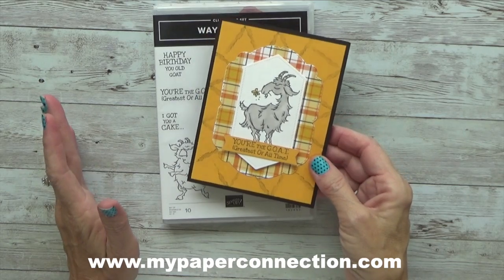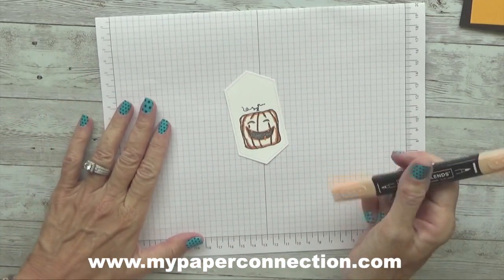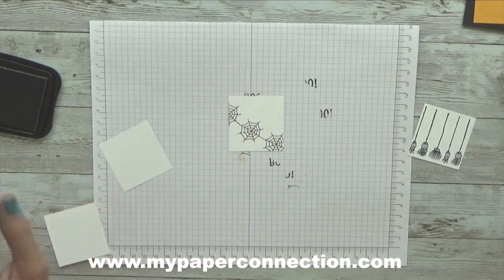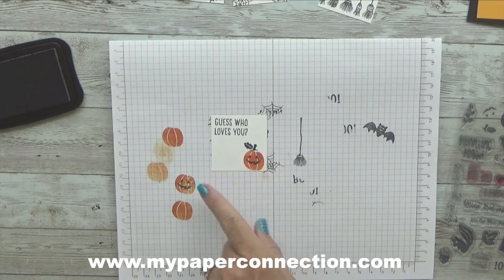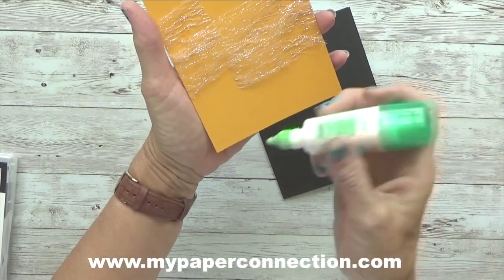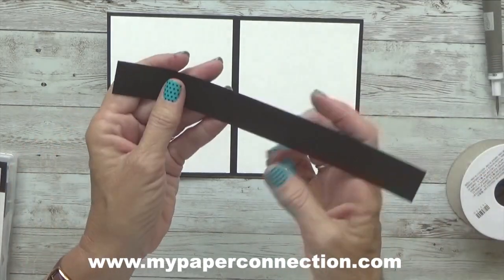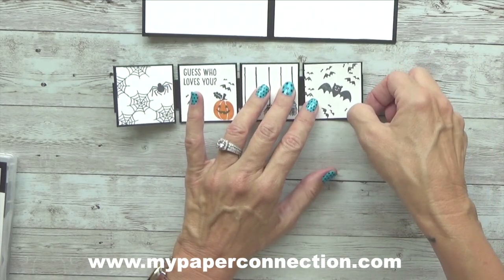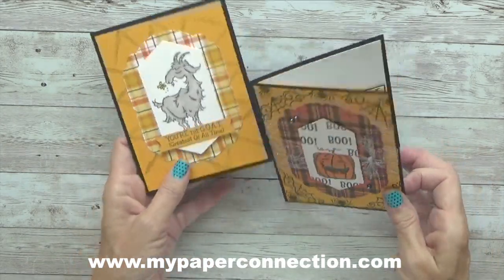Fun and Easy Fun Fold - Inside Banner Halloween Card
For this fun card, I used four stamp sets and the Plaid Tidings patterned paper which is one of my favorite patterned paper sets in the catalog. The inside of the card is really easy to do. All of the supplies and measurements are listed in my blog. If you would like to purchase any of the supplies I used, click on the picture of the supply and it will take you directly to my store. Thanks for stopping by!!!

Measurements:
• Basic Black Cardstock 5 ½” x 8 ½”, score at 4 ¼”
• Mango Melody Cardstock 4” x 5 ¼”
• (2) Whisper White Cardstock 4” x 5 ¼”
• Basic Black Cardstock 1” x 8 ½” and scored at 2 1/8”, 4 ¼”, 6 3/8”
• (4) Whisper White Cardstock 1 7/8” x 1 7/8”
• (4) Basic Black Cardstock 2” x 2”
• Whisper White Cardstock cut with Stitched Nested Label 1 ¾” x 3 ¼”
• Plaid Tidings DSP Cut with Celebration Tidings Cut Label 3 1/8” x 4 3/8”